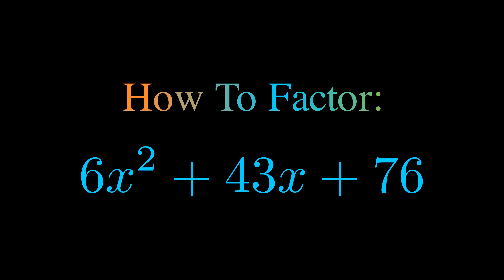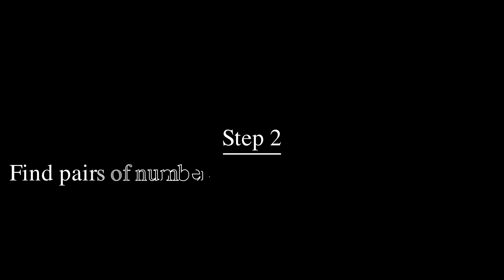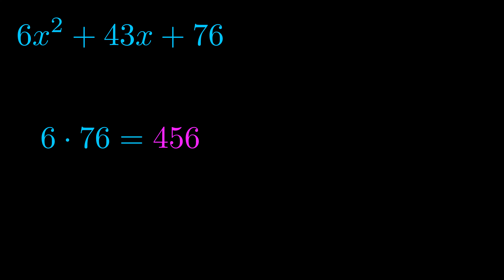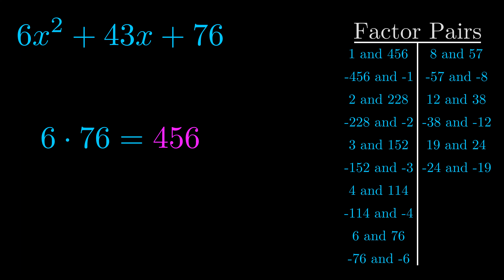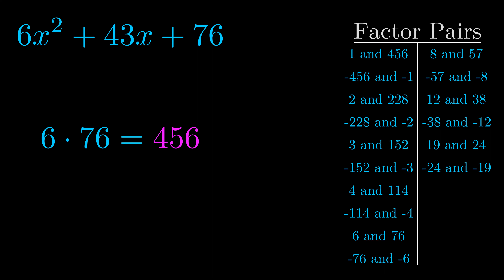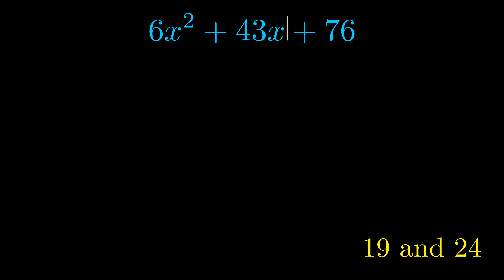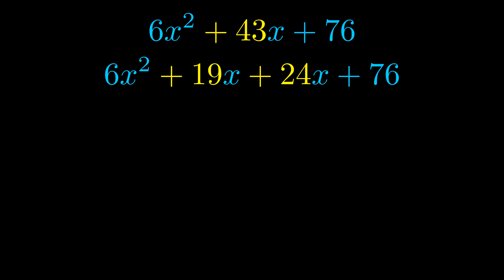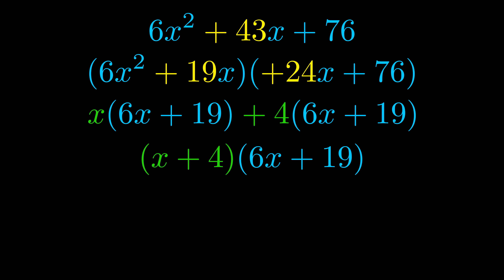Factor 6x^2 + 43x + 76